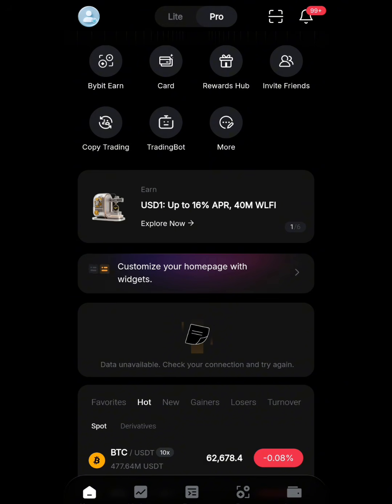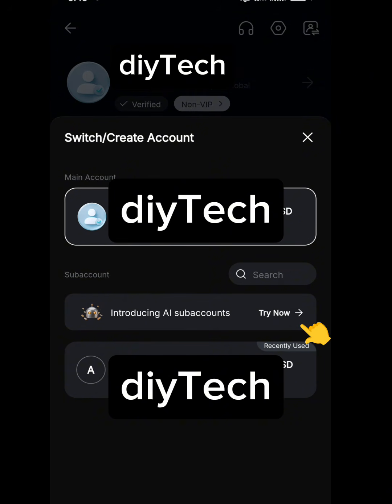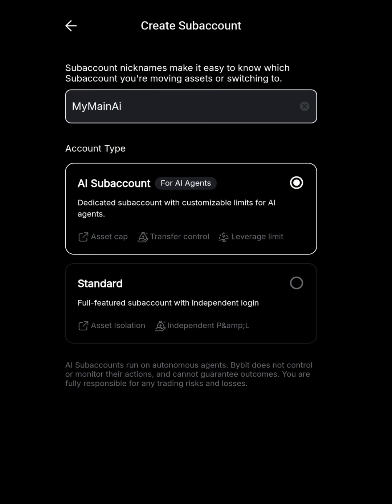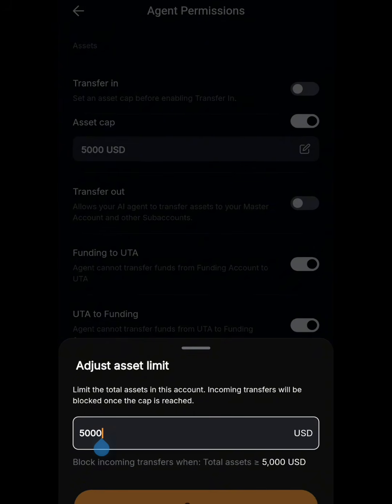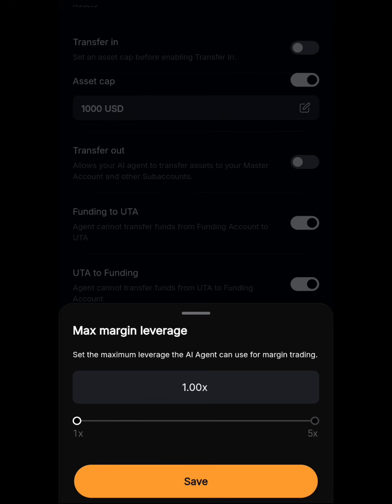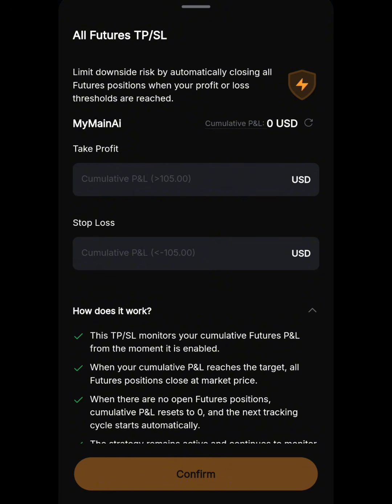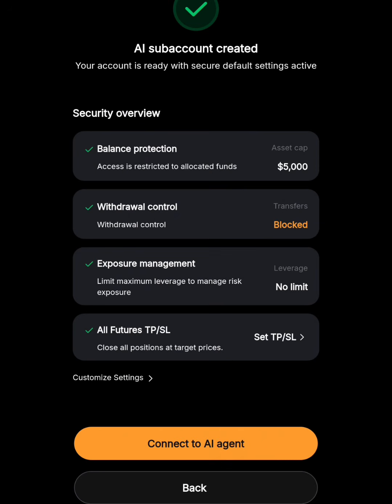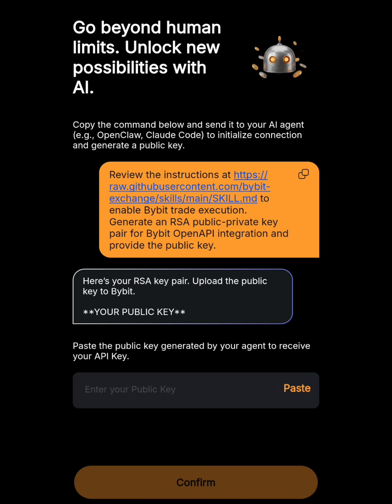How To Use Ai To Automate Trades On Bybit For Free